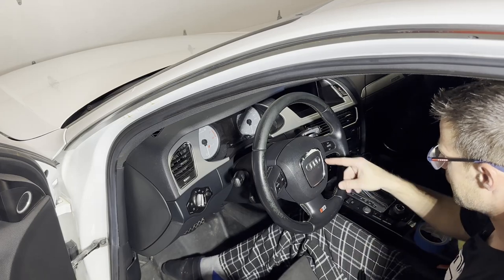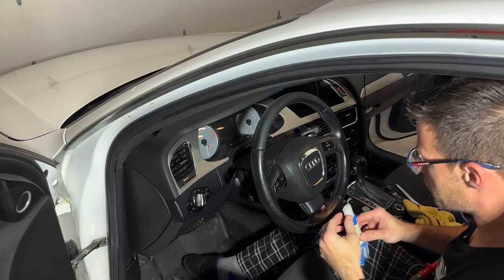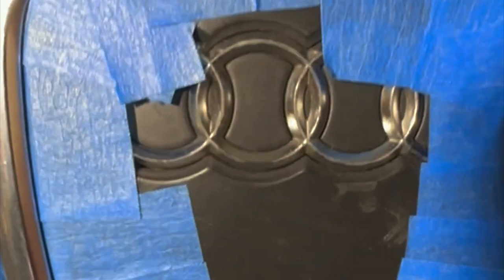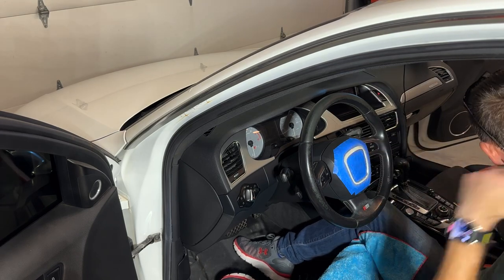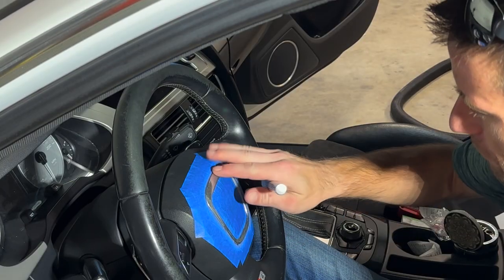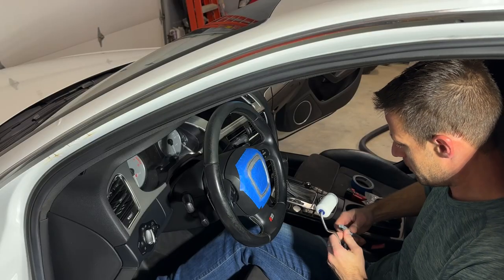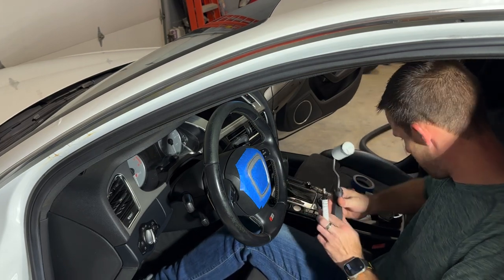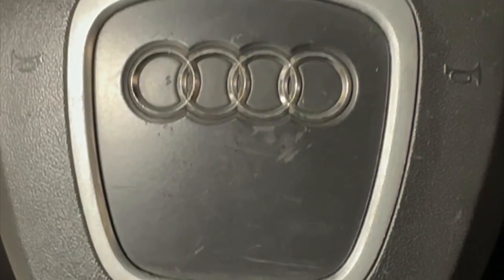Audi B8 S4 Steering Wheel Airbag Plastic Trim Paint Repair Fix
This is how I did a quick repair on my Audi’s steering wheel air bag trim piece by painting it instead of sticking a cheap plastic cover on top of it. Although it does not give you a factory finish, it is easier than taking the airbag off and disassembling it completely to get to the clips holding it on. YOU WILL NOT REMOVE THIS PIECE BY PULLING, PRYING, HEATING, OR SNAPPING IT OFF. There are about 16 plastic clips around it holding it in place that require breaking from the other side in order to get the piece loose.

Rust-Oleum Chrome Paint Marker (Menards)